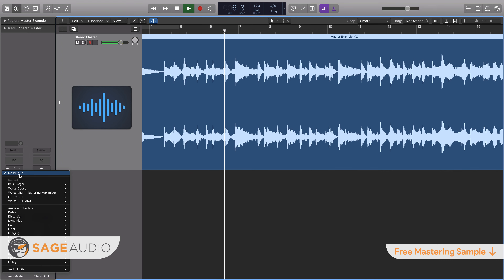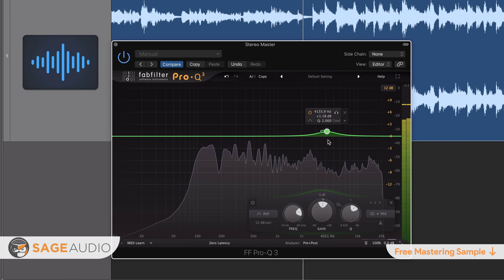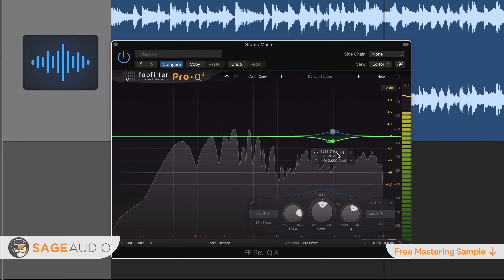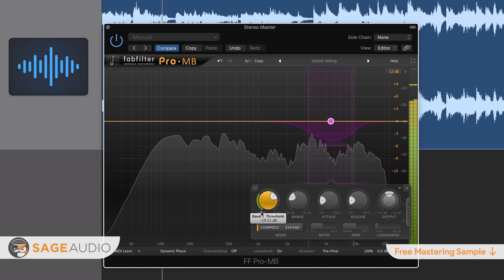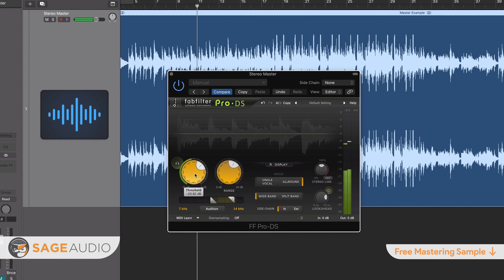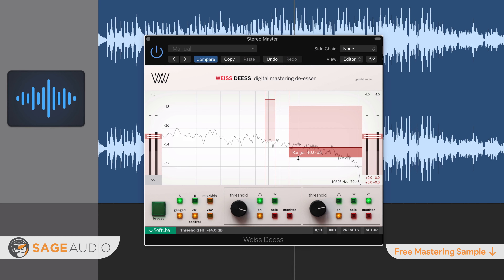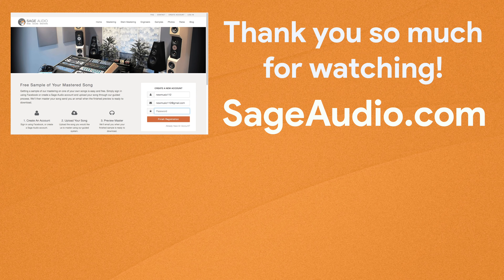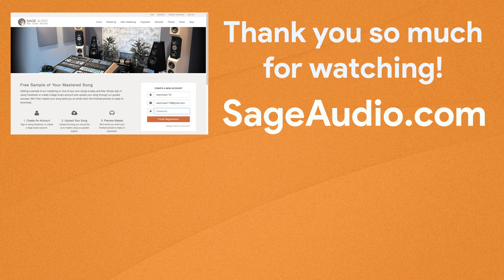De-Essing During Mastering